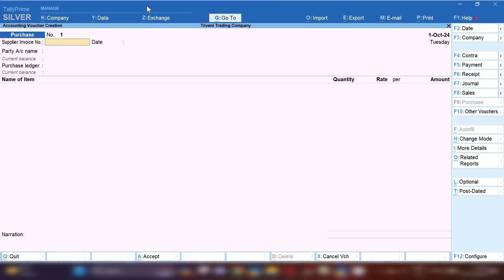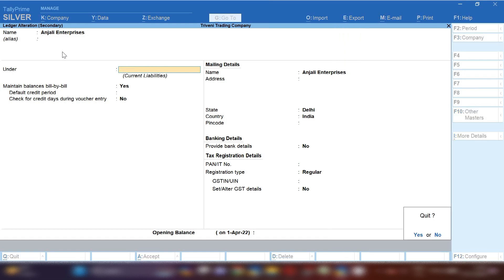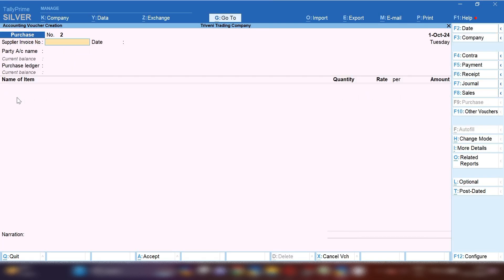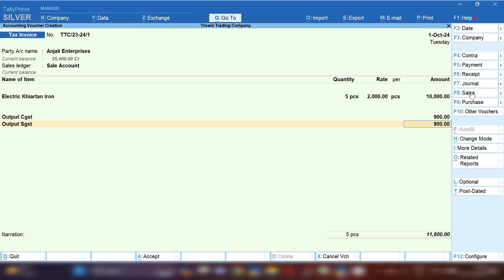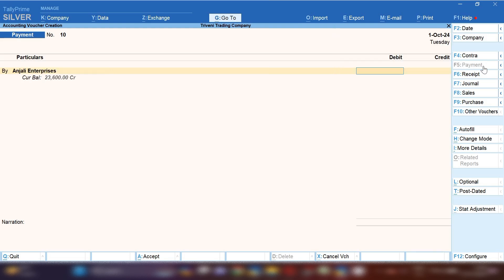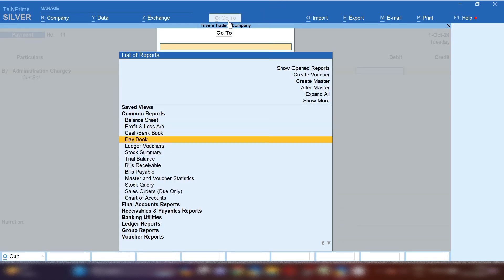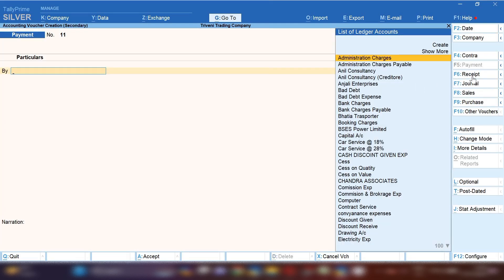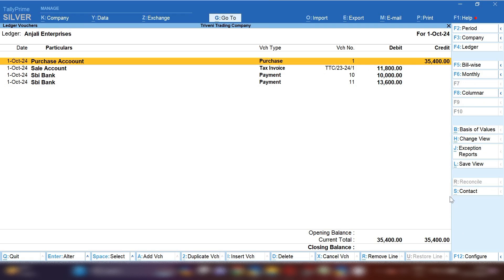Sale & Purchase With Same Party in Tally Prime l how to record Sale & Purchase With Same Party l